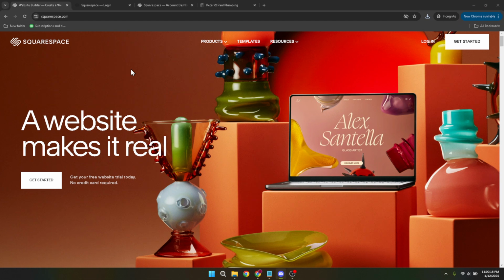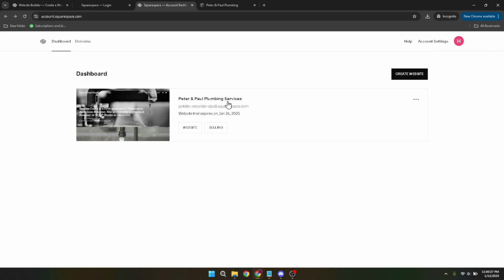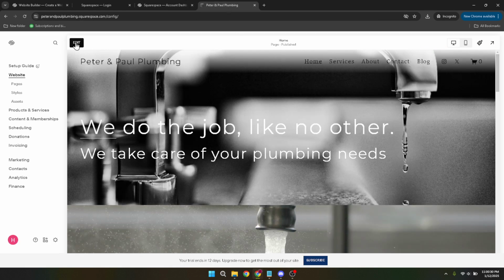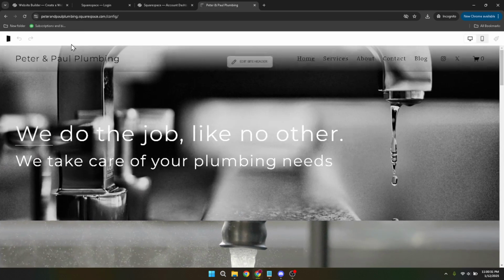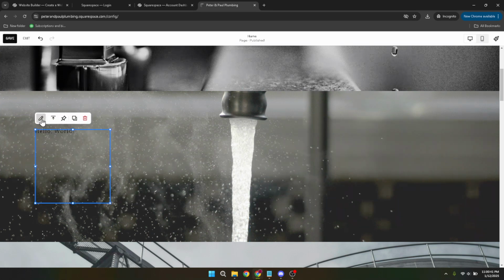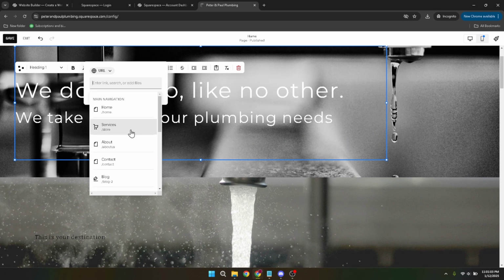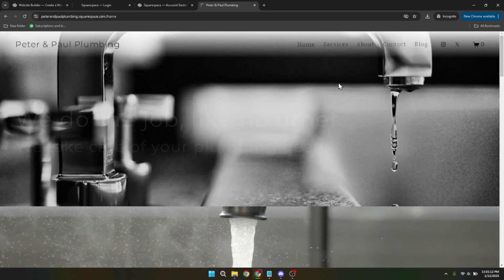How to Create Anchor Links in Squarespace (Full 2025 Guide)